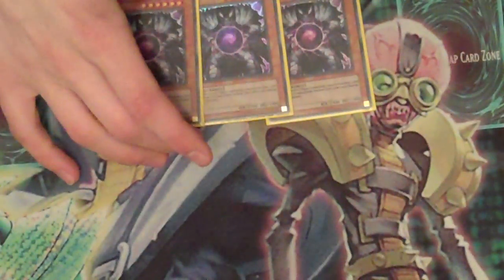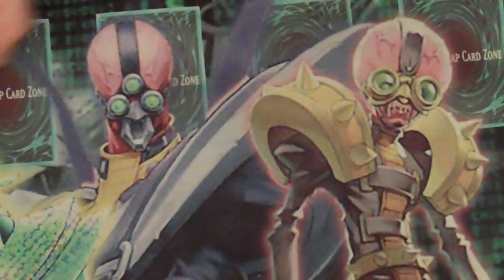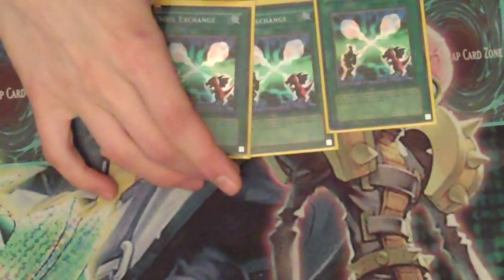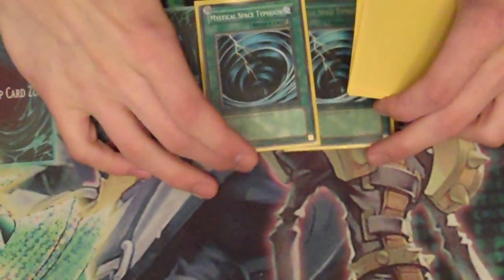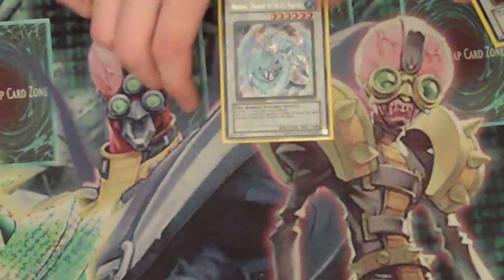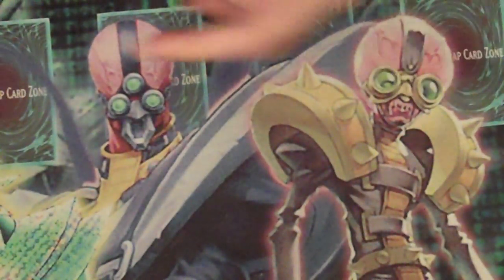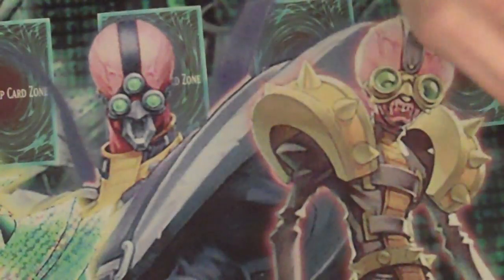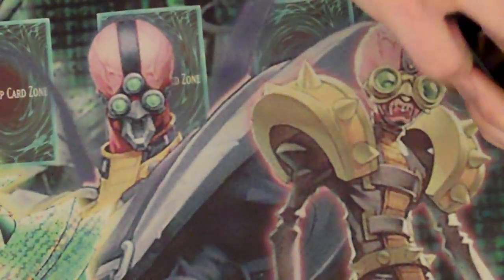Destructive Decks: Formula Monarch 2.0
New version of the deck.